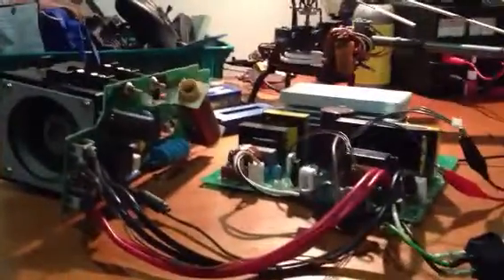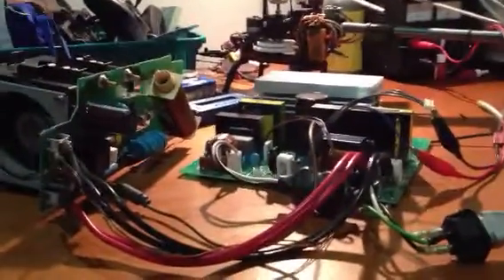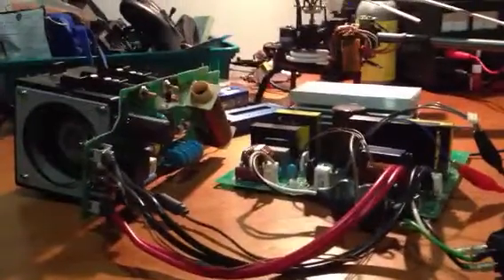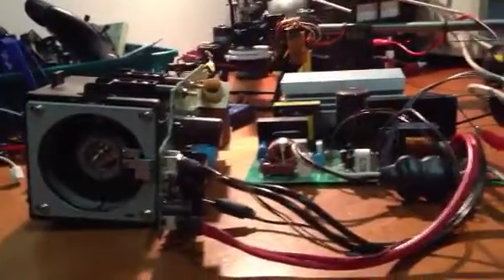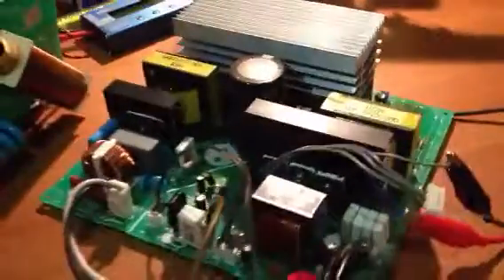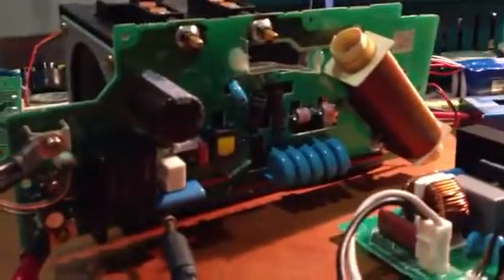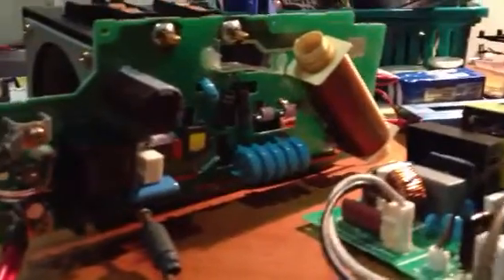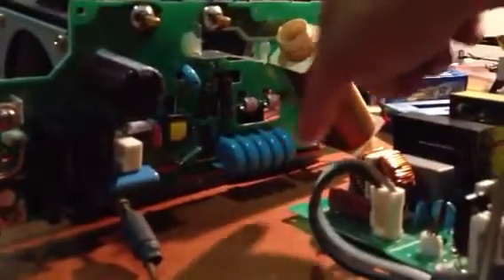500w xenon short arc HID, lamp ballast ignition DIY demonstration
Ive had these parts lying around from taking apart a 2000model commercial jvc projector. Ive taken the evening to wire it up and find the ignition control.

Pretty nice light! Pure white. I probably should have worn uv protective sunglasses. If i fire it up again i definitely will.